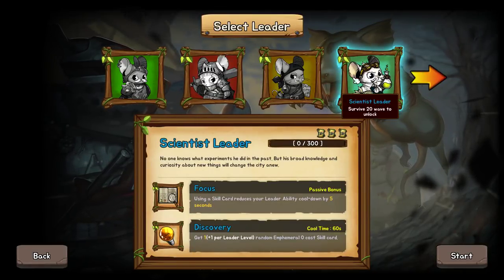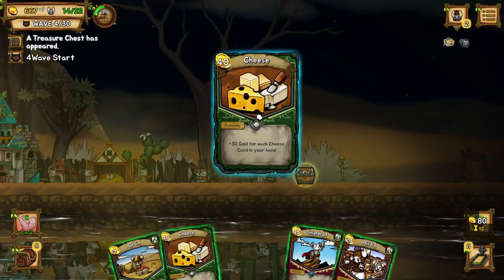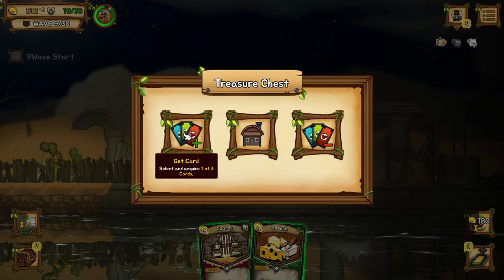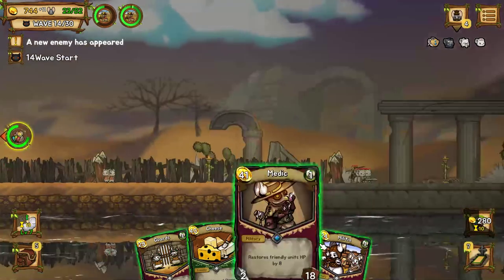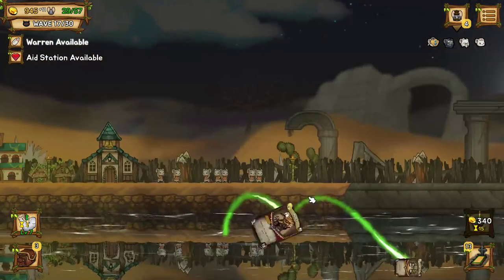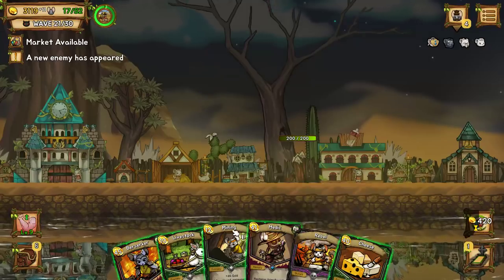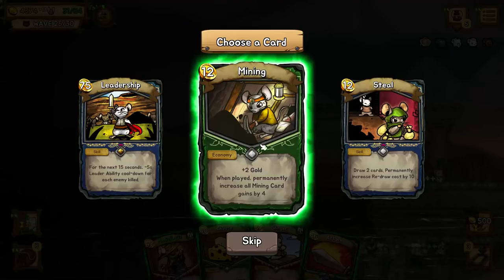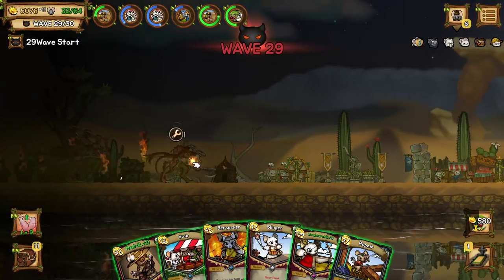Ratropolis Early Access Let's Play 3 | The General In The Desert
Ratropolis is a Real-time card game that uses cards to defend a rat's city against enemies.You must defend your upcoming enemies with quick judgment and swiftness.Build your OWN Ratropolis with various cards that you can get from playing the game.